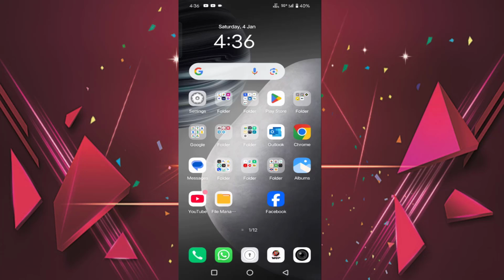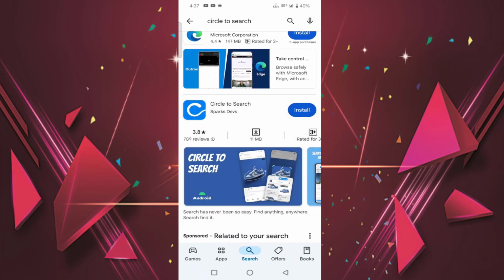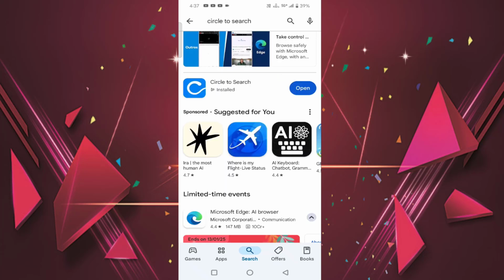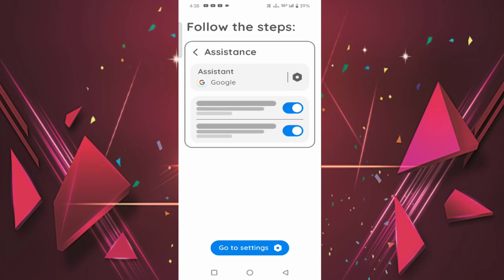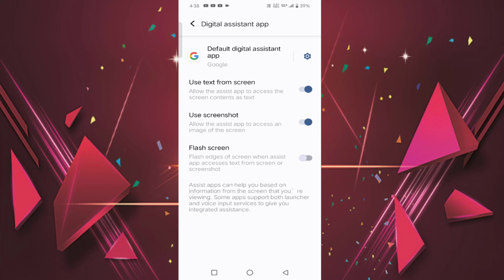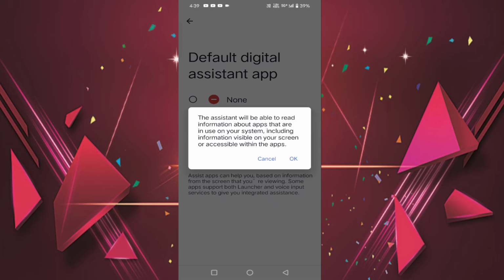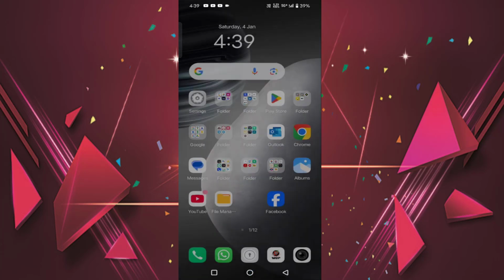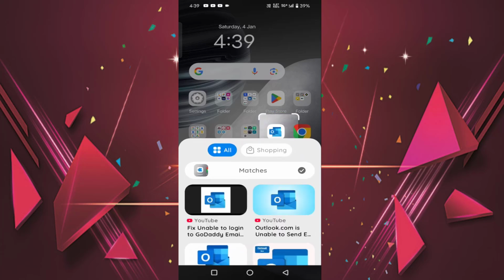How to Enable or Disable Circle to Search on Android | Enable Circle to Search Any Phone 2025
How to Enable or Disable Circle to Search on Android | Enable Circle to Search Any Phone | Enable Circle to Search 2025